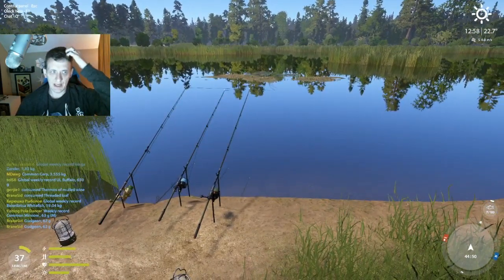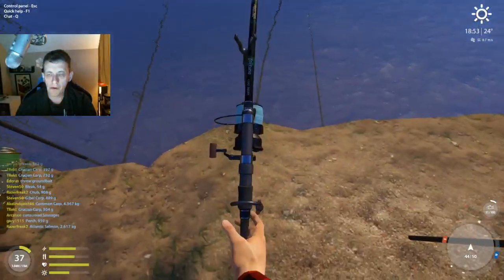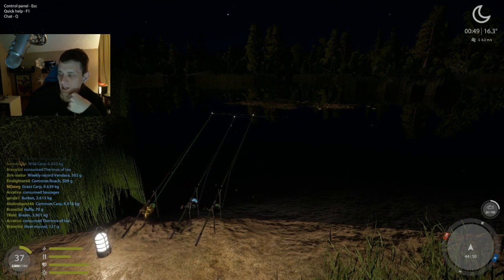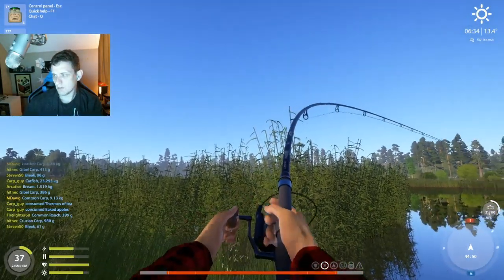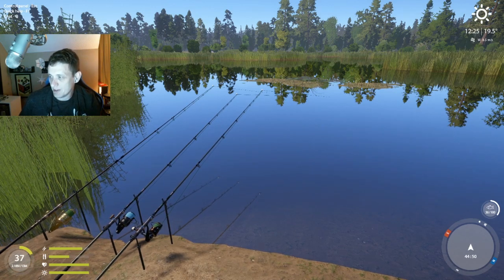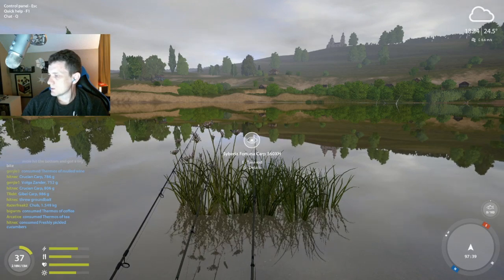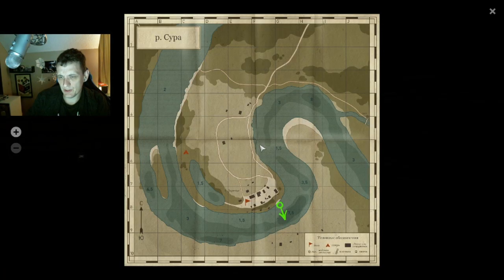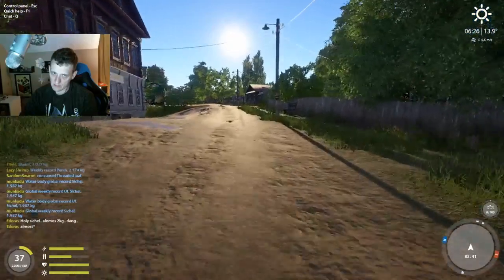Russian Fishing 4 Bear and Sura Fishing from Live Stream 5-14-20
Checking out spots at Bear and Sura tonight on stream -- Watch live